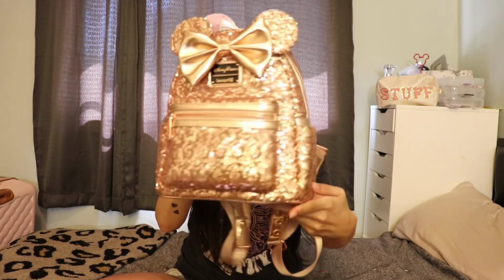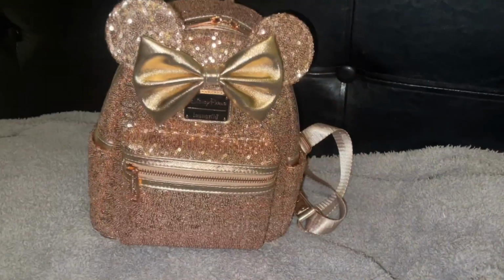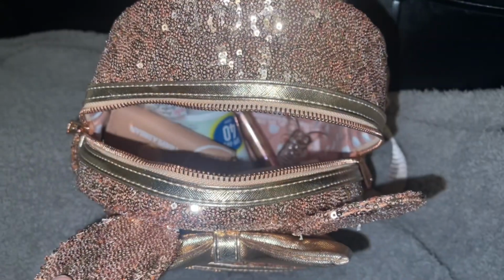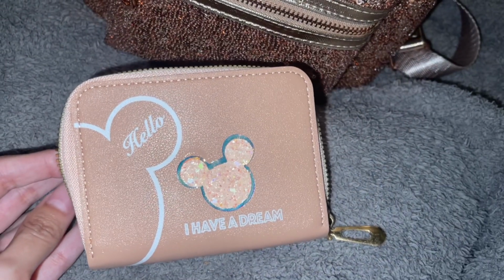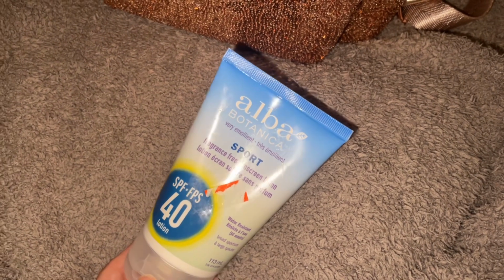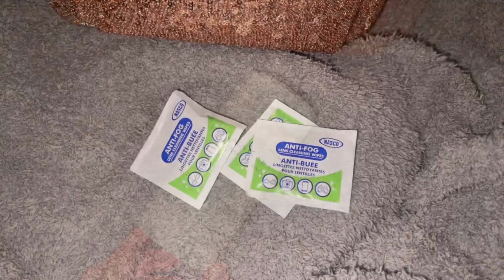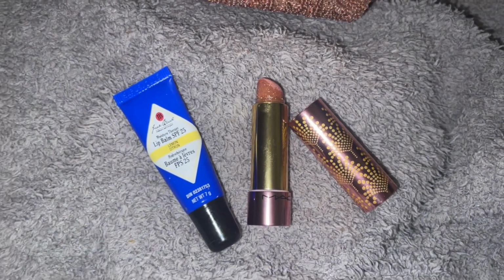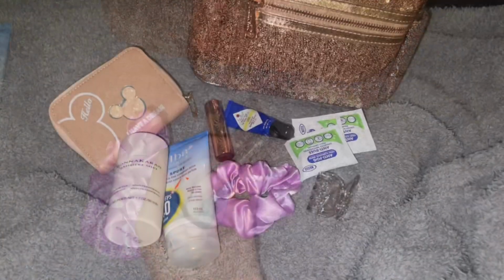What is in My Disney Park Bag | Loungefly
I will be launching my bows and Minnie Ears this fall ✨

Each piece will be unique and no one else in the parks will have them but you!☺️

 To get an idea what they will look like I will be wearing/showing some in videos and let you know so when I do launch you’ll know what to expect 🩷

Have a beautiful and magical day!

Temu code afy43124